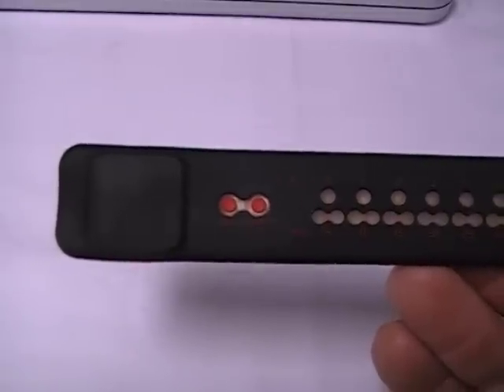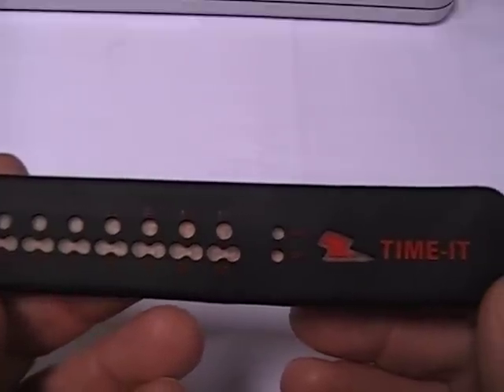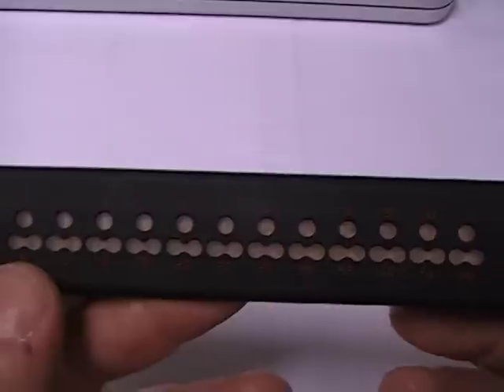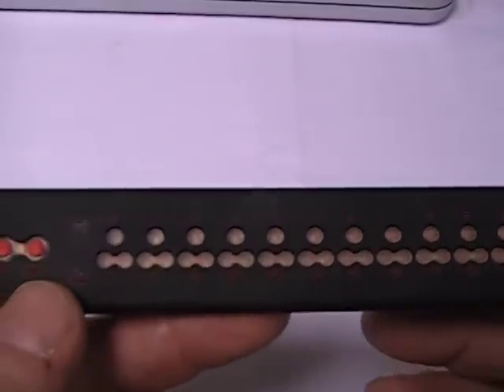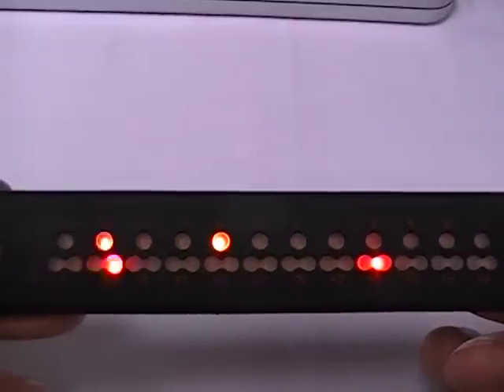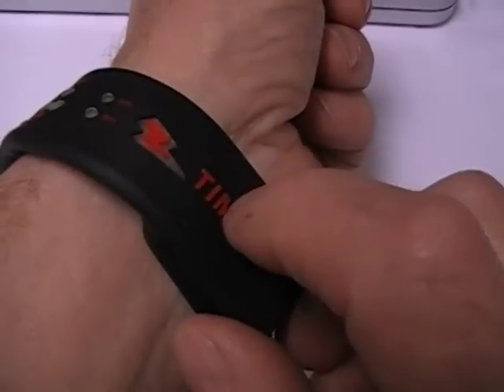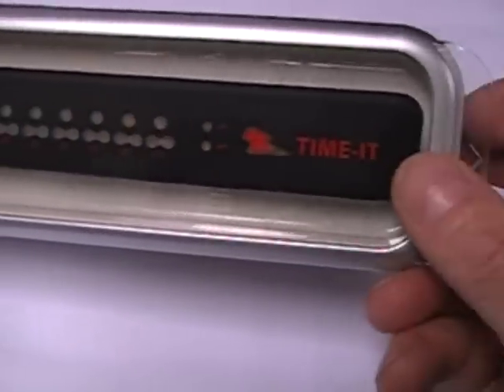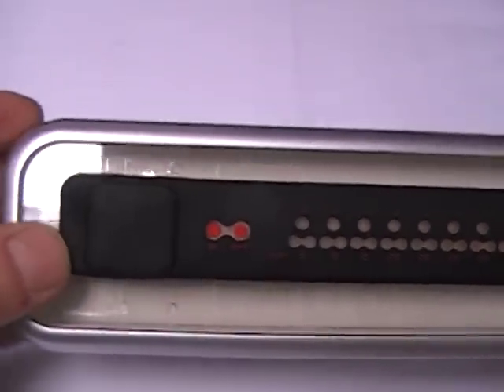TIME-IT, RETRO 80s Slap Curl Unique LED Watch: Rechargeable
Awesome 100% waterproof with patented wireless recharging. Perfect for style, casual and action sports. As seen in Stuff Magazine "Best New Watches & on BBC Television "Something For the Weekend"... find @